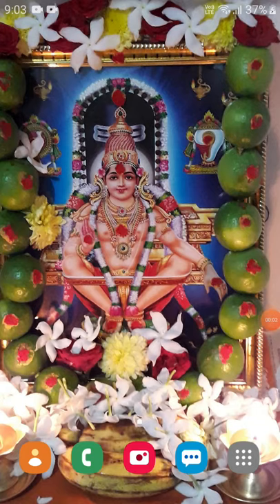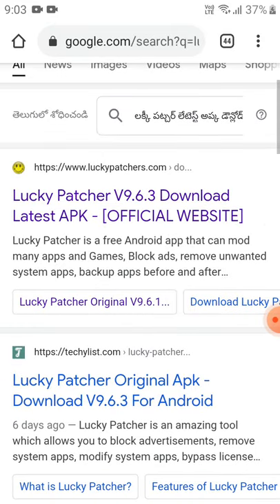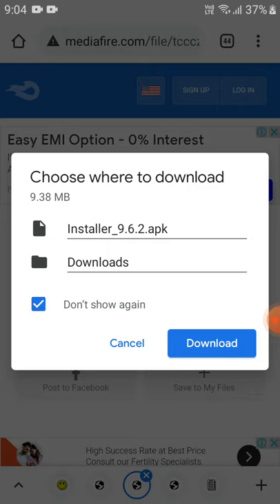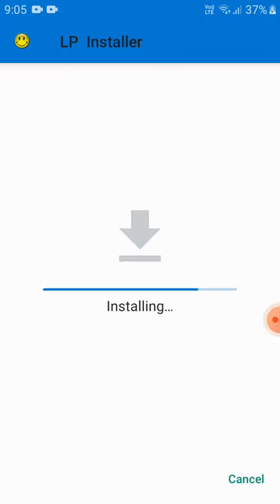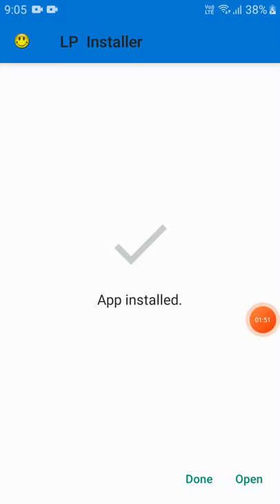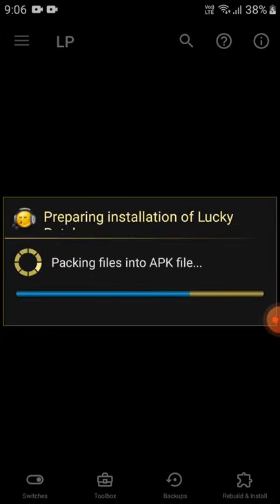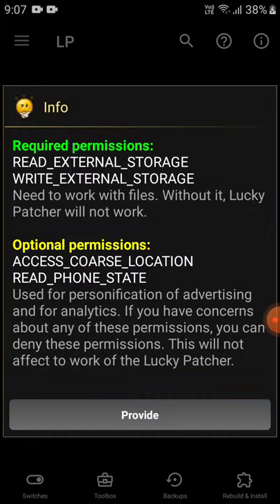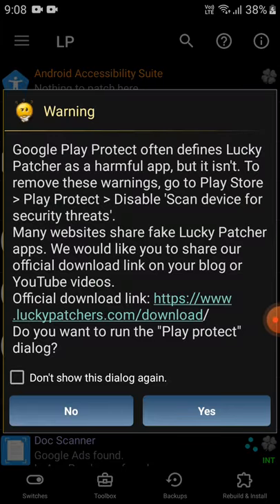Here is an easy way to download lucky patcher